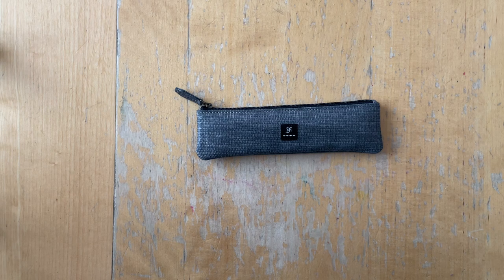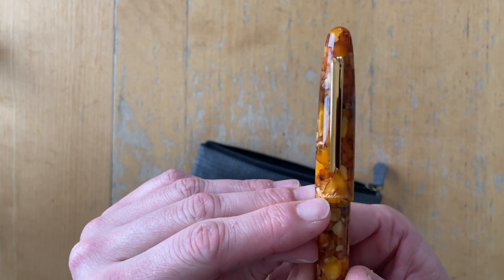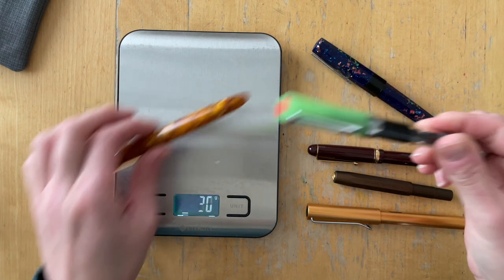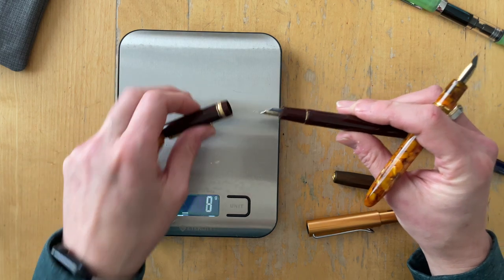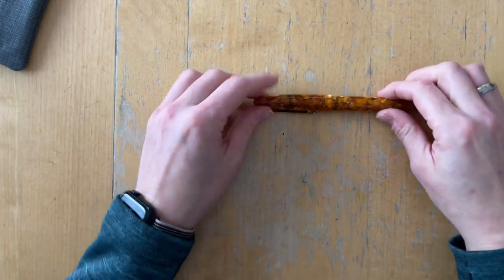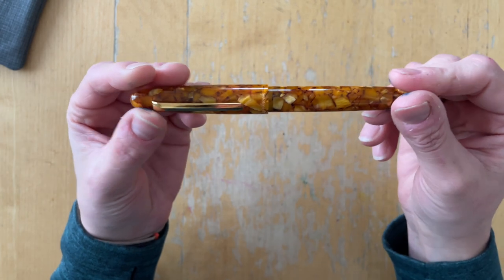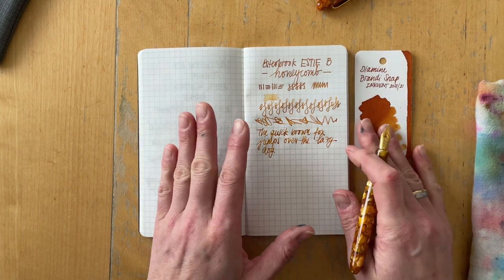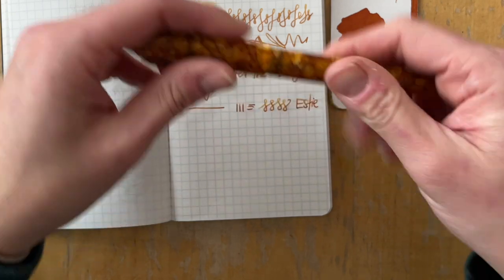New Pen Day: Esterbrook Estie Honeycomb B * First Impressions * wow, this pen is nice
Sarah from  @gingerpeachy made it happen and sent me one of her Esterbrook Esties, so I could try it out and use it for a month. I'm so excited about this opportunity and absolutely thankful to Sarah for trusting me with this pen. Want to know what I think? Watch the video!